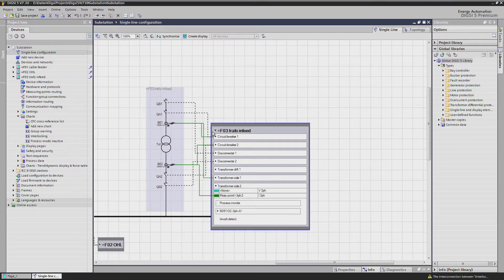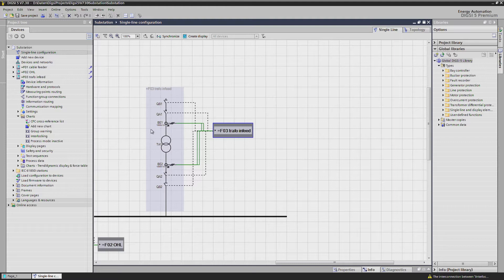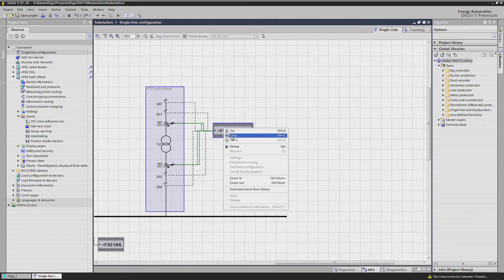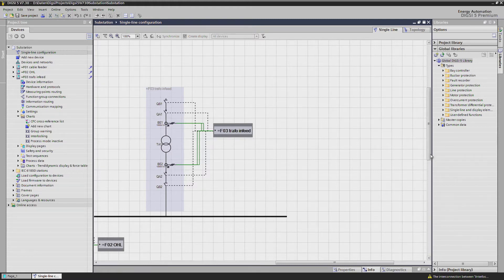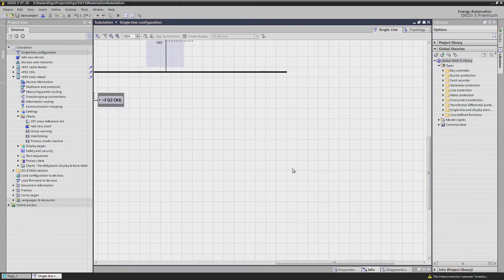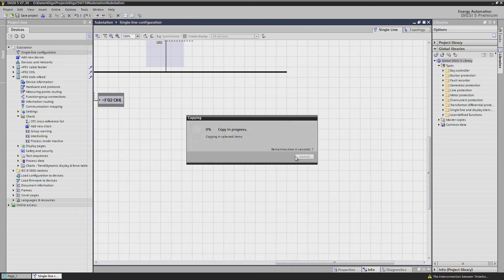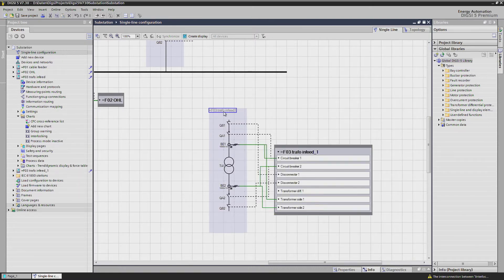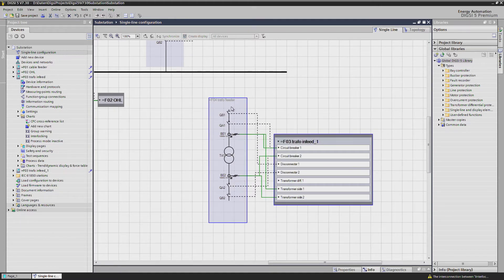DIGSI 5 Tutorial – Chapter 11: Adding of a transformer feeder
The last step is the creation of an outgoing transformer bay.